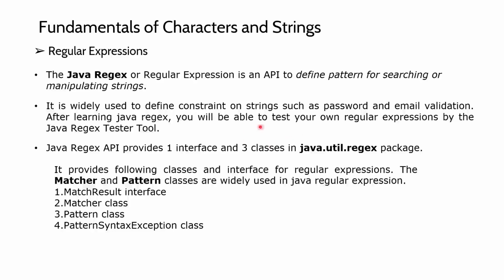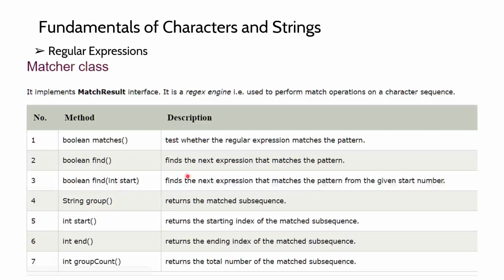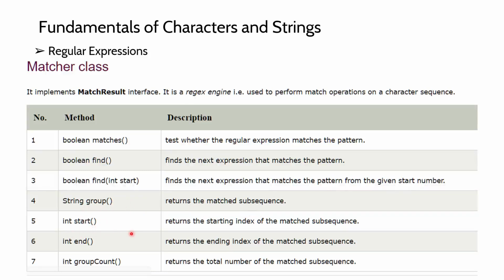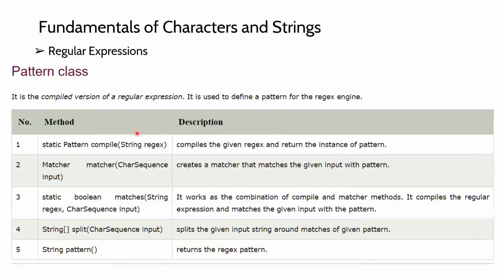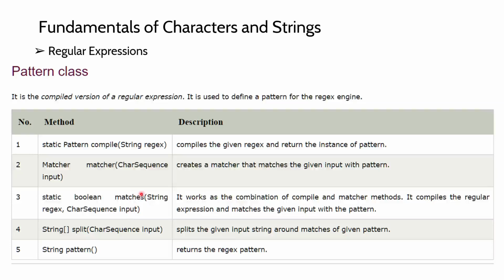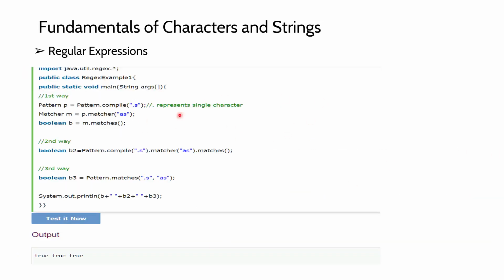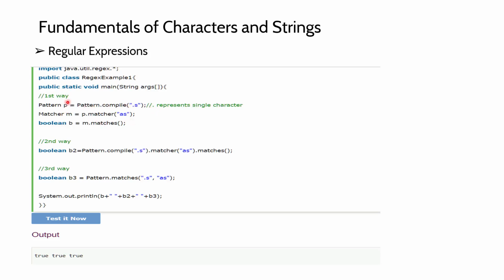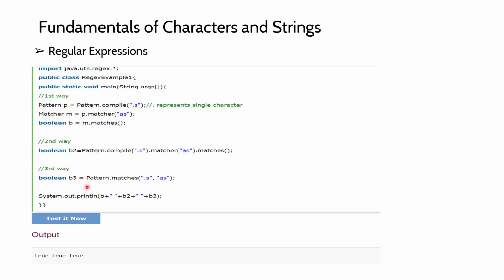Intermediate Java Programming: Session 5.5 -Regular Expression Syntax, Pattern Class & Matcher Class